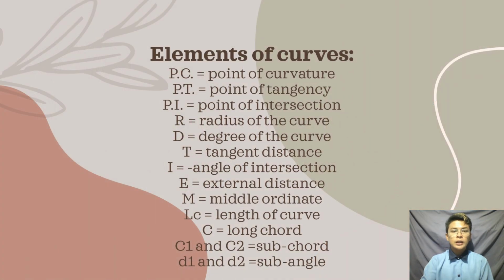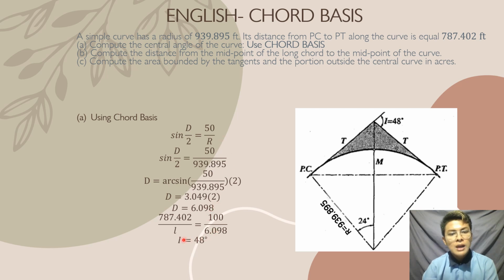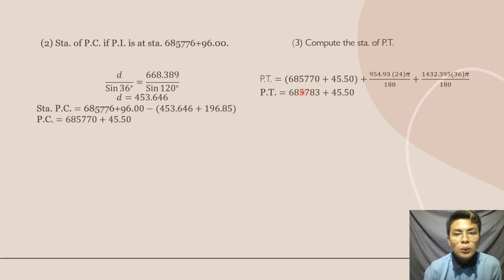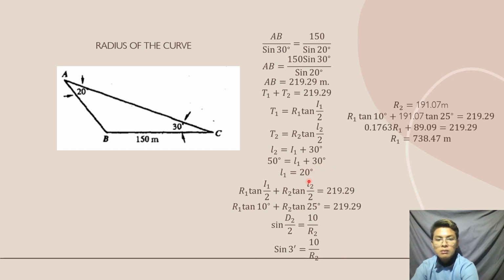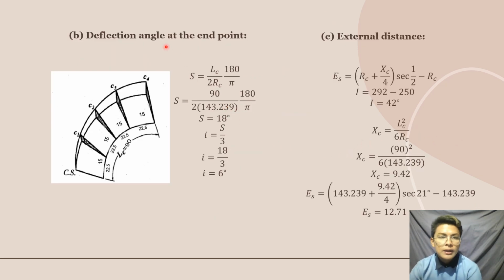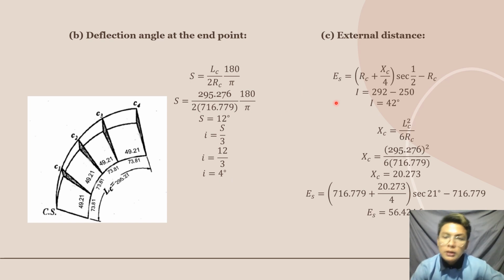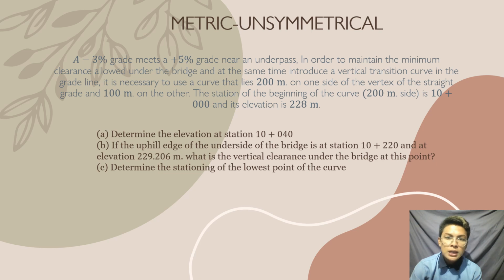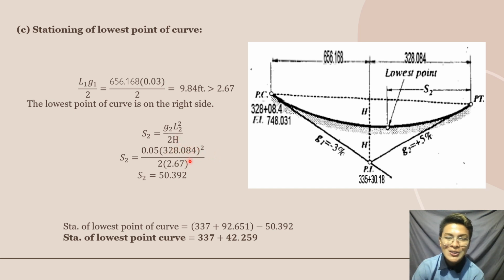HIGHWAY AND RAILROAD CURVE - Acedera, Matthew S (Completion in Route Surveying)